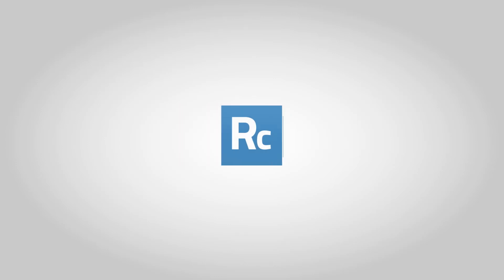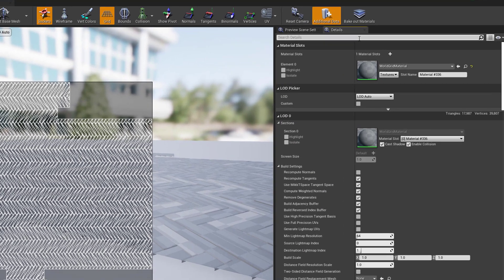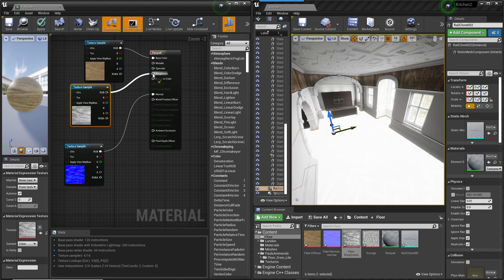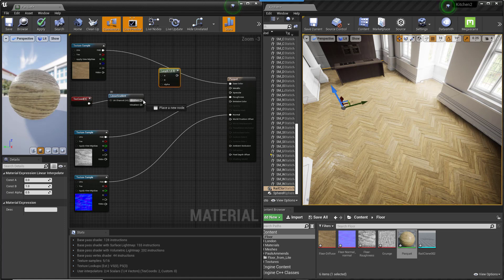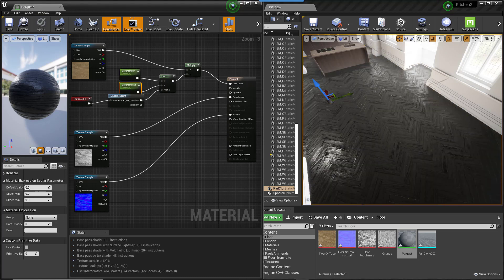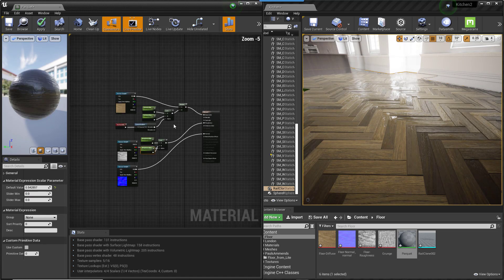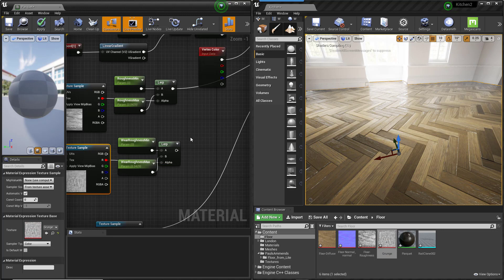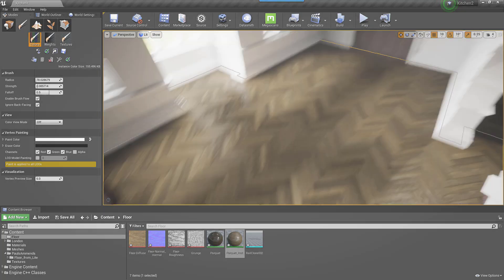TUTORIAL: Creating Parquet Floors for Unreal Engine and 3ds Max - Part 3: Unreal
A beginners tutorial on how to create geometry based floors compatible with both Unreal Engine and 3ds Max. In this third and final video, we’ll import a floor from 3ds Max to Unreal and demonstrate how to build a Material Instance that allows you to easily edit tint variations and paint subtle wear patterns using Vertex Colour

Best of all, this technique works with the free Lite version of RailClone!